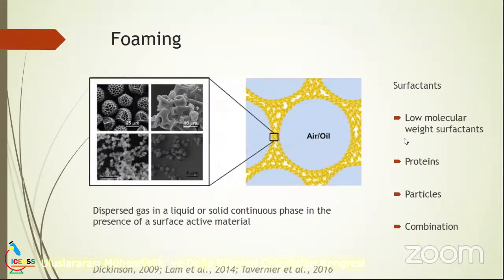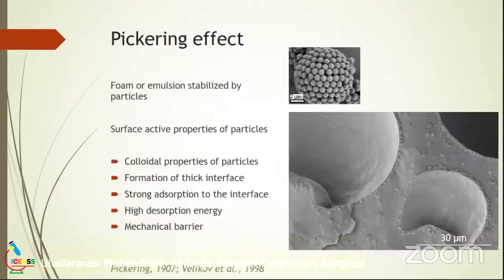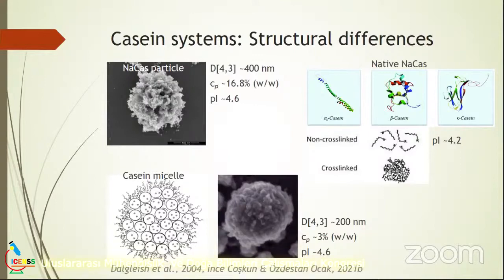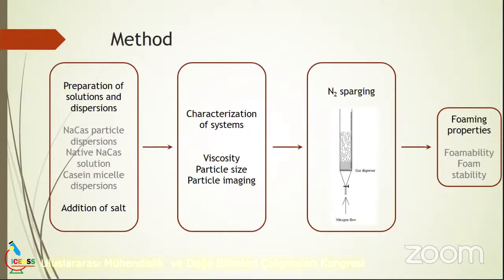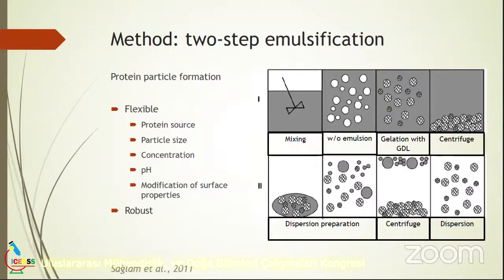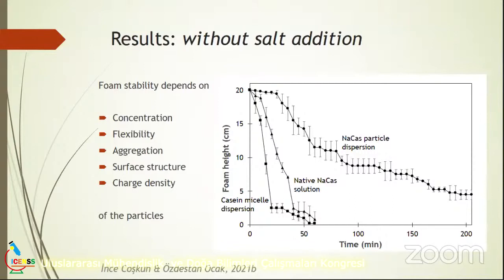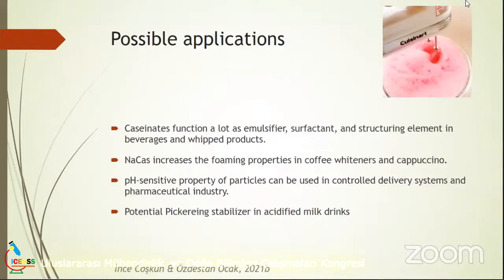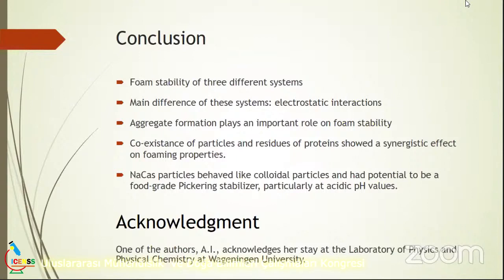Alev Emine İnce Coşkun, Özgül Özdestan Ocak: Bazı Kazein Sistemlerinin Köpüklenme Özellikleri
Uluslararası Mühendislik  ve Doğa Bilimleri Çalışmaları Kongresi
07 Mayıs 2021 - ICENSS - Salon 2 Sunumları